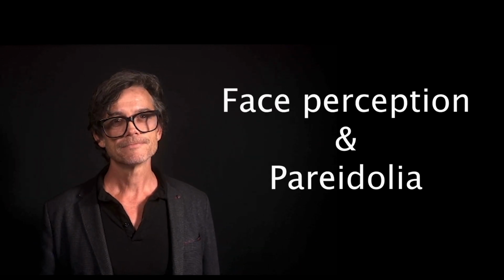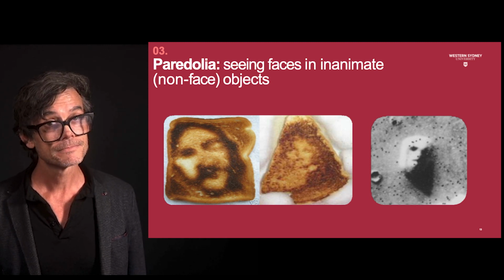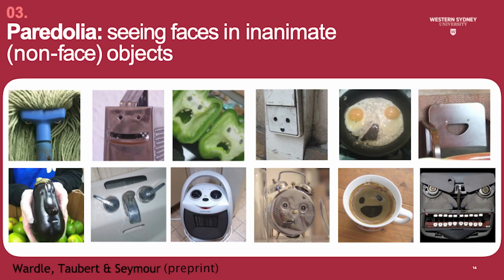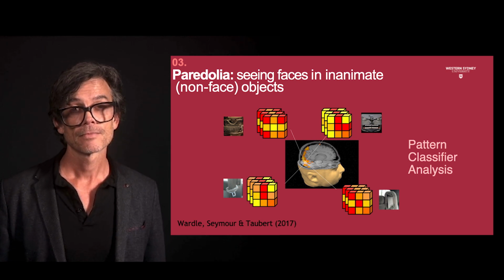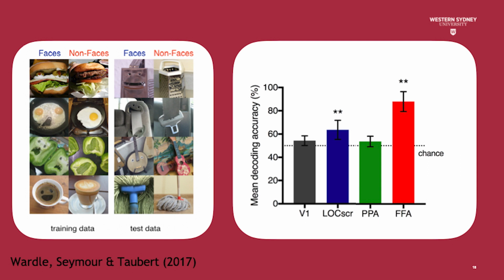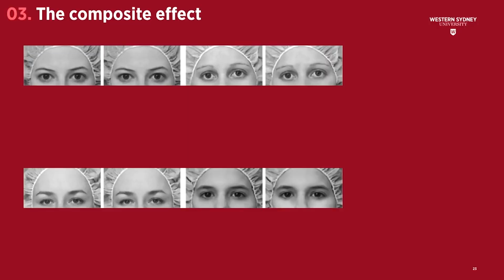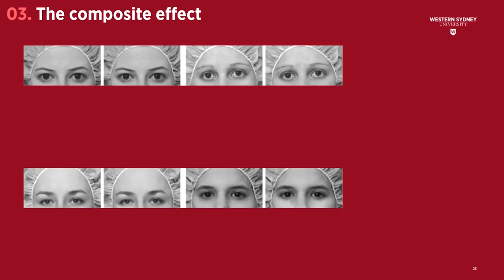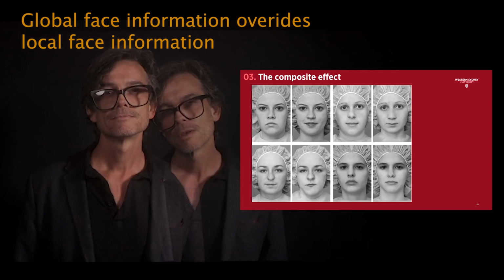Week 4 - Pod 3: Face Perception & Pareidolia